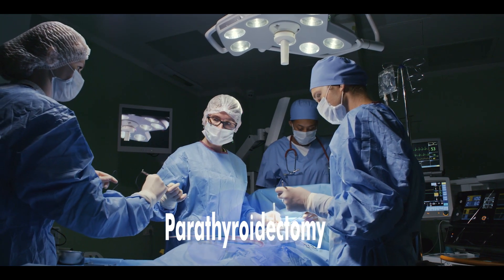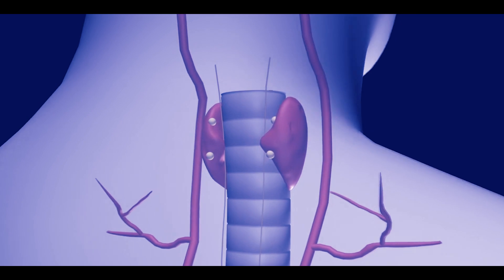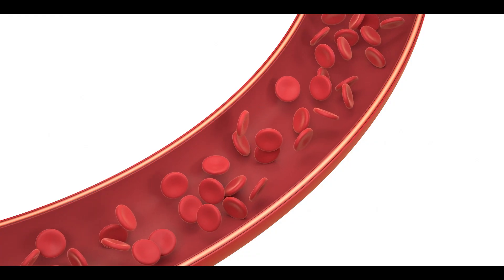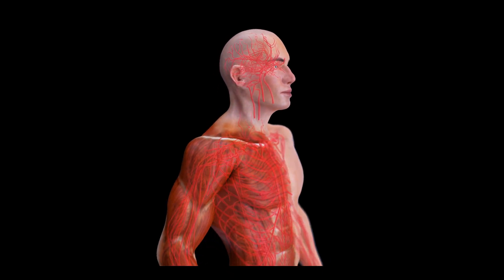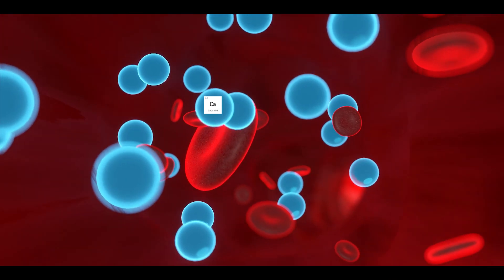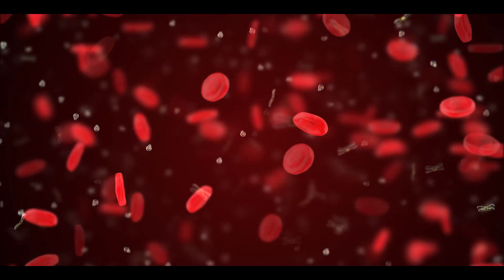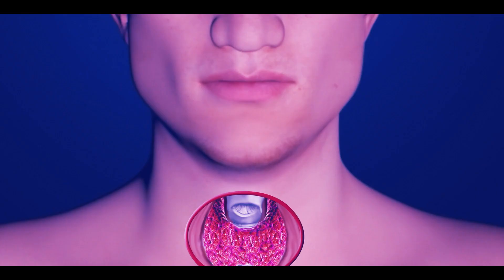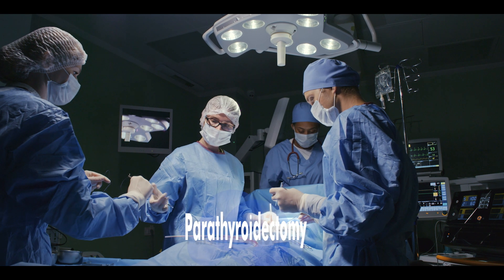How Parathyroidectomy is Performed? | Removal Of Parathyroid Gland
Parathyroidectomy is a surgical procedure to remove abnormal or diseased parathyroid glands. Humans have four oval-shaped parathyroid glands located behind the thyroid glands in the neck. Parathyroid glands produce special hormone called parathyroid hormone or PTH. This hormone regulates calcium level in the blood which is essential for proper functioning of body organs.
Why is parathyroidectomy performed?
Due to certain reasons, if our parathyroid glands overstimulate or overact, they develop into a condition known as hyperparathyroidism. In this condition, abnormal parathyroid glands produce and release high levels of PTH hormone even when it is not required. Therefore, hyperparathyroidism must be treated immediately by removing diseased or abnormal parathyroid gland and this can only be done surgically through a procedure called parathyroidectomy.
Why does hyperparathyroidism occur?
Hyperparathyroidism occurs due to tumor growth in the parathyroid glands or vitamin D deficiency in our body. Due to unknown reasons, if tumor grows in our parathyroid glands, it causes abnormal division and proliferation of parathyroid cells and results in enlargement of parathyroid glands. The enlarged parathyroid glands will overact and produce abnormally high levels of PTH hormone. This leads to the development of hyperparathyroidism. In other case, because vitamin D is responsible for absorption of calcium from intestine into the blood. Therefore, if vitamin D deficiency occurs in our body, calcium will not be absorbed into the blood and blood calcium level falls critically. This stimulates parathyroid glands which continuously grow and become enlarged to cope the low blood calcium level. As a result, hyperparathyroidism occurs which needs immediate removal of abnormal parathyroid glands through a surgical procedure known as parathyroidectomy.
How is parathyroidectomy performed?
Before surgery
Before surgery, doctors examine test reports of few blood tests including complete blood count or CBC etc.,
During the procedure, patients typically receive general anesthesia to become unconscious during the surgery. Once the patient completely sedate, surgeons make about half-inch incisions in two sides of the neck and use special retractors to approach parathyroid glands without damaging the nearby tissues. Through one incision, an endoscope with camera in front is inserted to visualize the diseased parathyroid glands which are then removed with the help of instruments inserted through the second incision. Once, surgeon ensures that all the diseased parathyroid glands are removed, he sutures the subcutaneous layer and fix the top skin layer using surgical glue.
Parathyroidectomy is mostly applied in outpatient settings means that patients do not have to stay overnight in the hospital, even they are discharged within two to three hours of surgery.